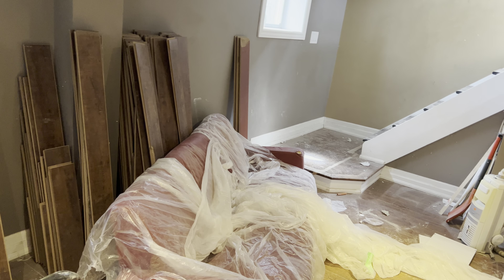mudding taping mudding tiles!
taping nearing completion, tiles next. starting to look like home again